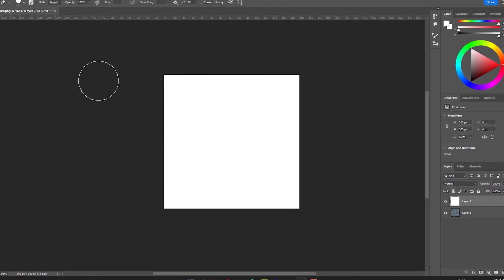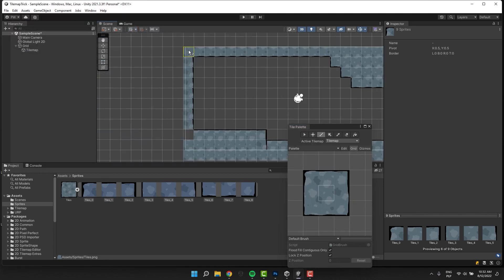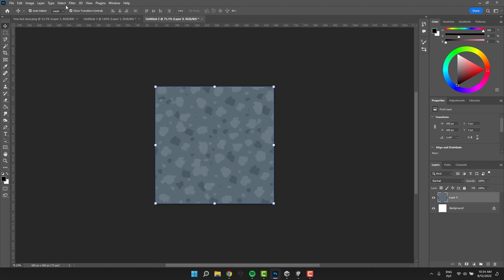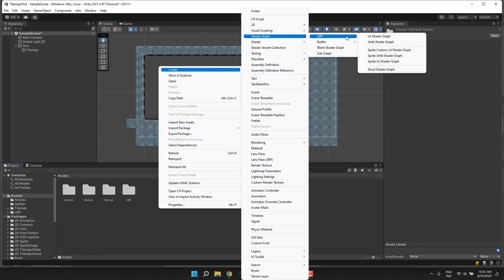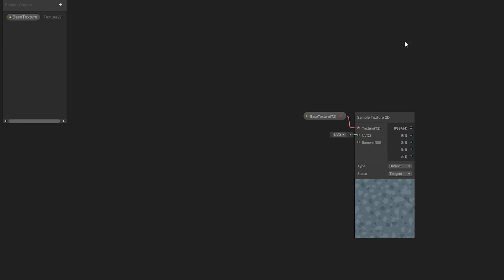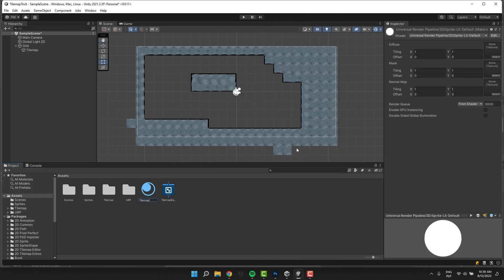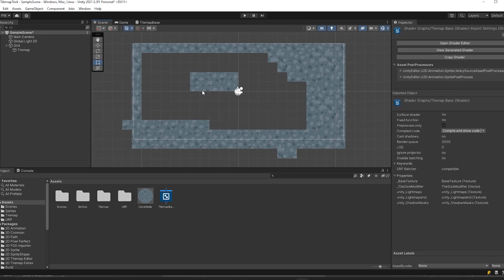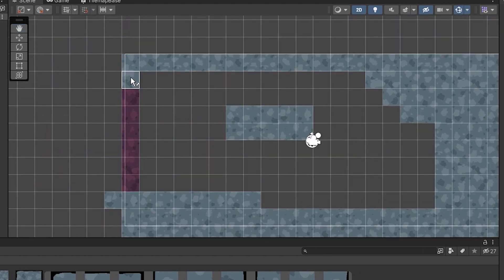Unity Tips - Simple trick for less repetitive tile based levels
In this tutorial we will create an extremely simple shader graph that will allow us to place sprite texture over tilemap which will result in much less repetitive level. This is really simple trick that can make your Unity game look 10 x better. I hope you enjoy it!

00:00 The problem
00:38 Seamless texture
01:19 Important Setting
01:29 Shader
03:13 Cleanup